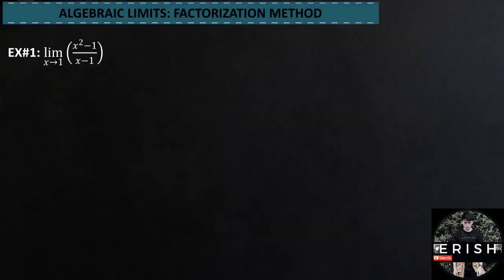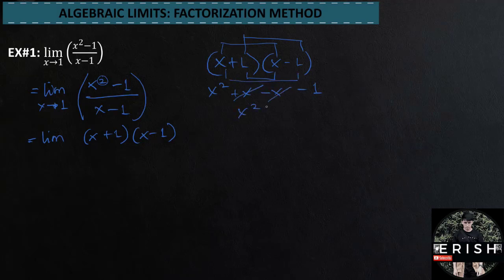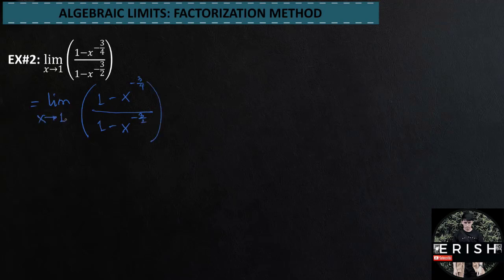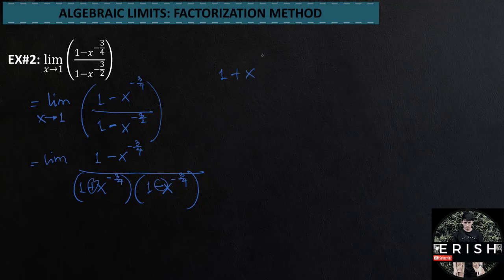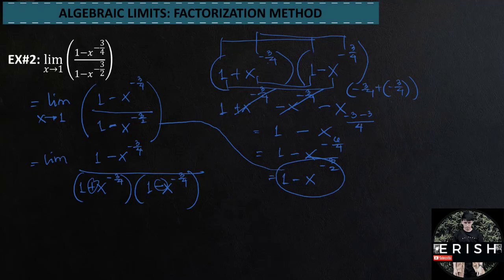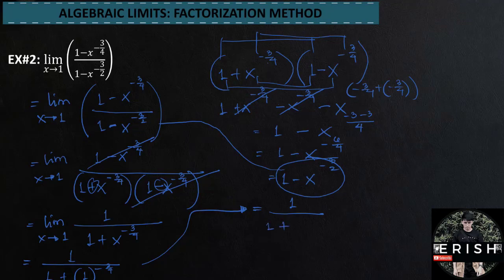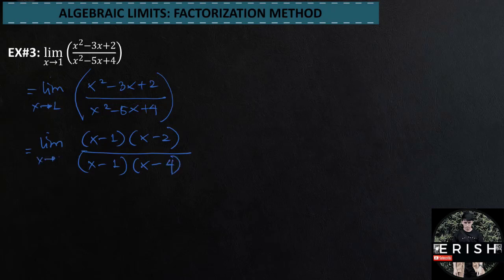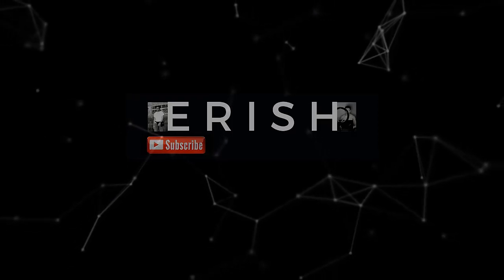Algebraic Limits: Factorization Method (Differential Calculus) Sample Problems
PART 3: RATIONALIZATION METHOD